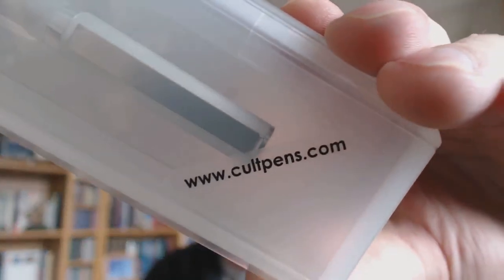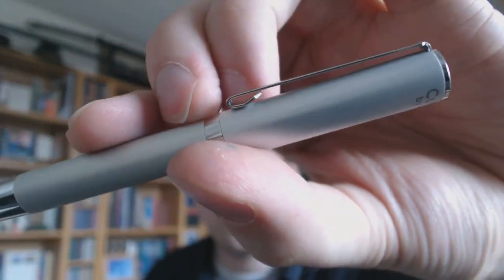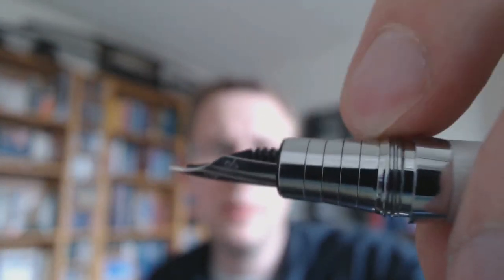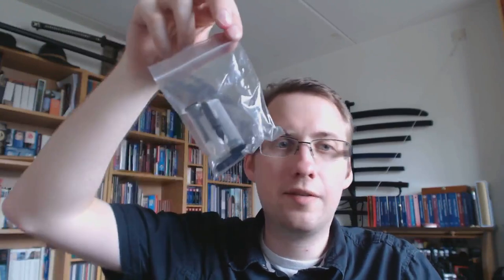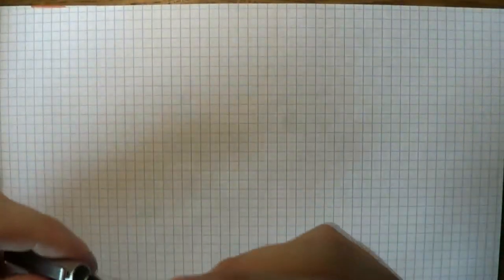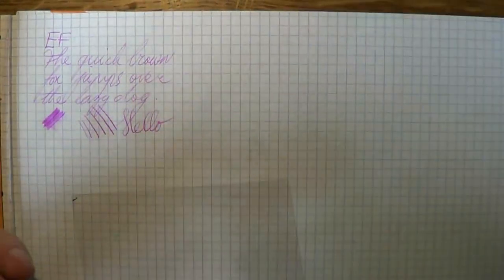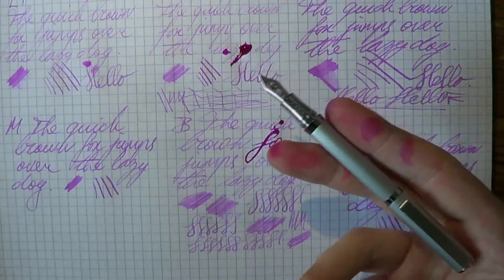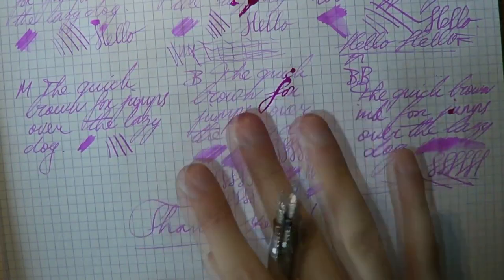Cultpens Mini Fountain Pen Review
Time to have a look at the new Mini fountain pen, exclusively available through

Add me on google+: Stephen B.R.E. Brown
Talk to me on FPN: StephenBrown
Talk to me on fpgeeks.com: StephenBrown